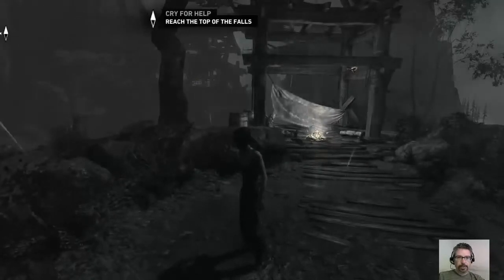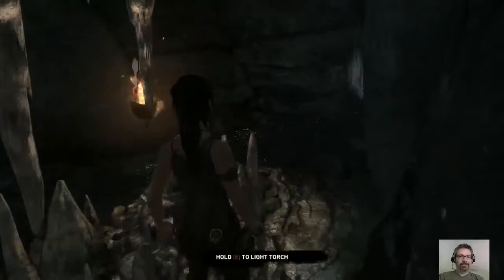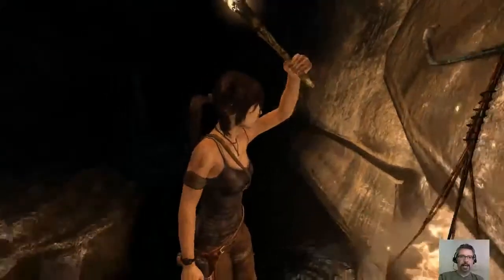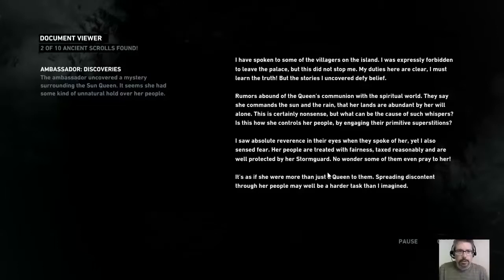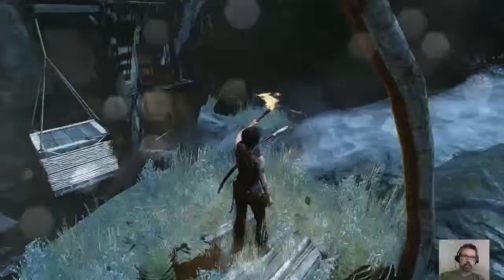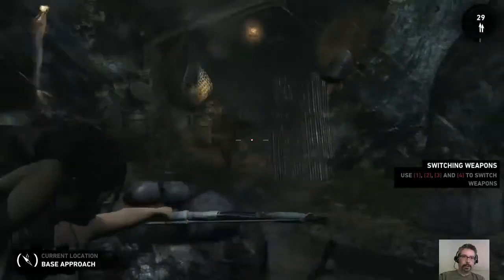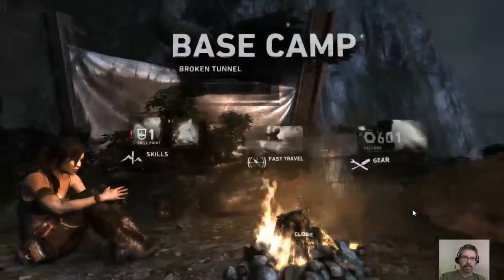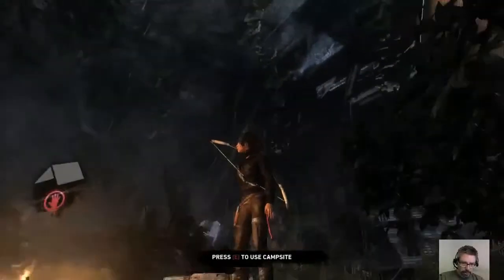In Game: Tomb Raider Episode 8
You would think with our new climbing axe that we would feel safer and not fall. Well... not so much. We see a little more of Lara's past also.